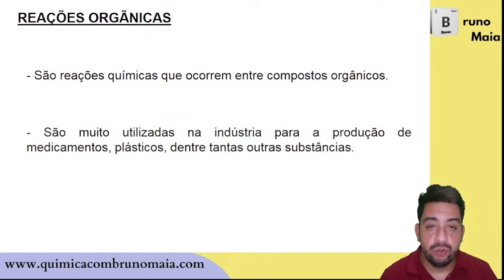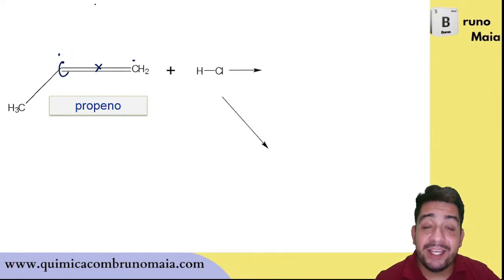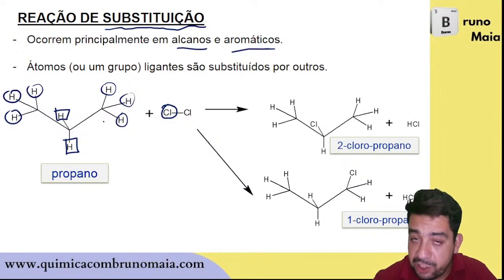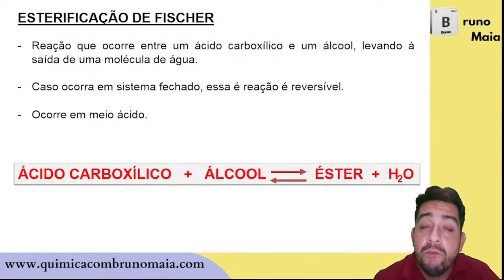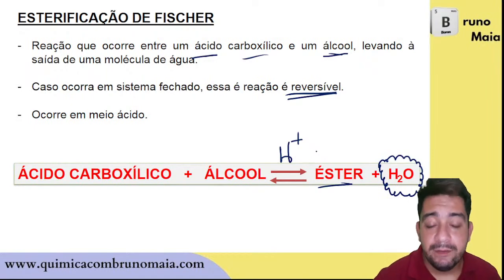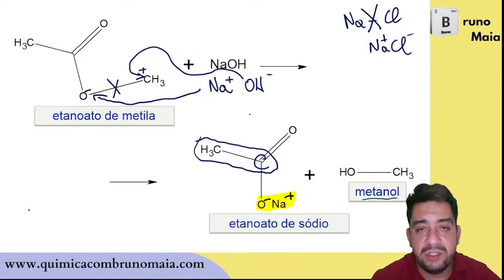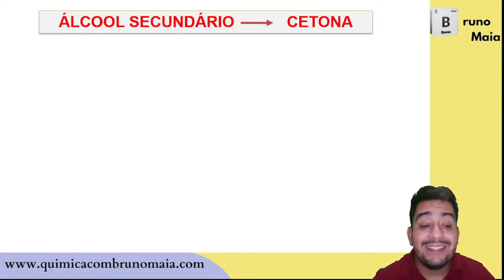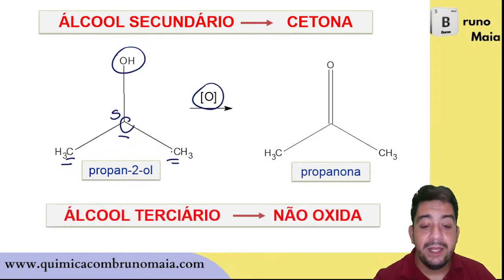QUÍMICA ORGÂNICA PARA O ENEM - AULA 4/4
REAÇÕES ORGÂNICAS